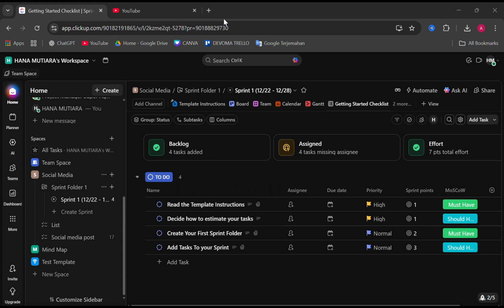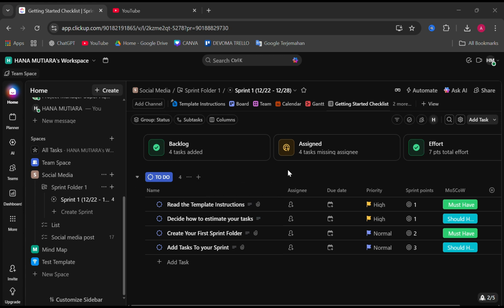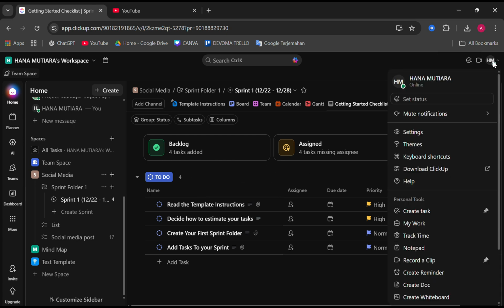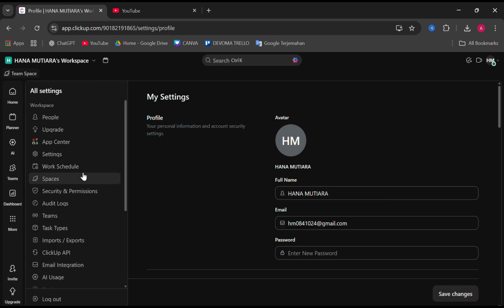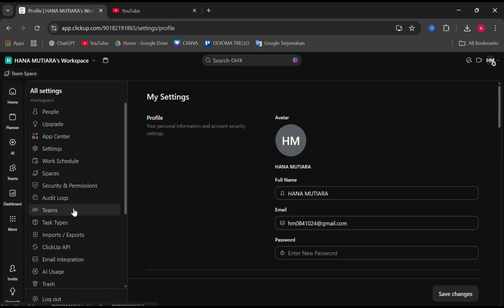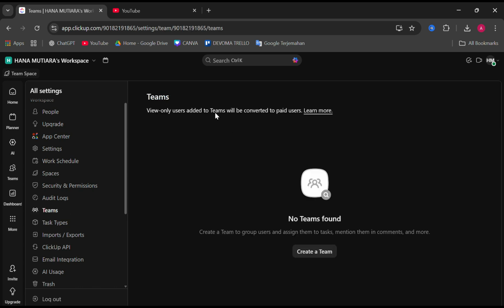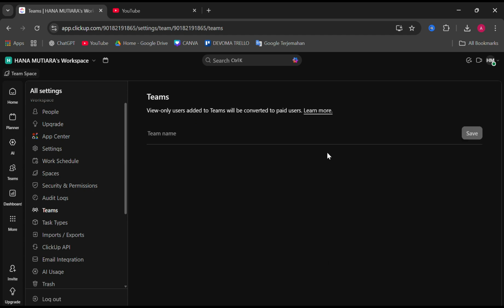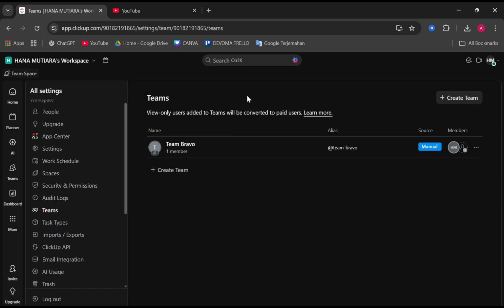How to Create Teams and Add Team Members in ClickUp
Learn how to create teams and add team members in ClickUp so you can collaborate effectively, manage permissions, and organize work across your organization. This tutorial shows you how to set up teams, invite members, and assign roles for smooth collaboration.

What you’ll learn:
• How to create teams in ClickUp
• How to invite and add team members
• How to manage team access to spaces and projects
• Tips for organizing teams for better collaboration